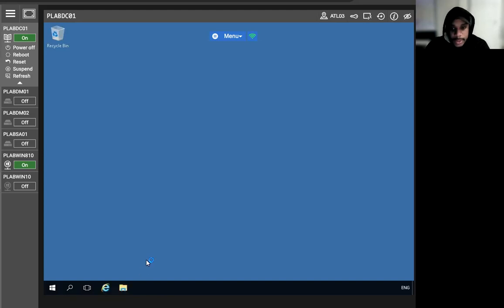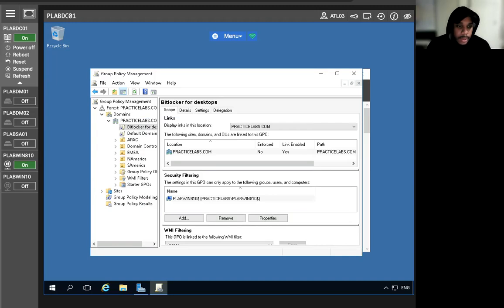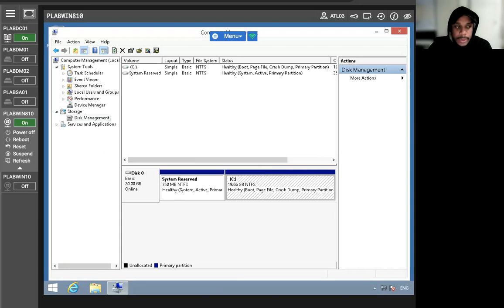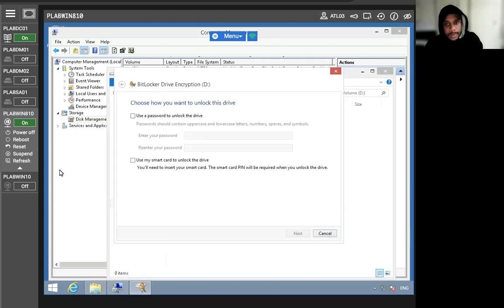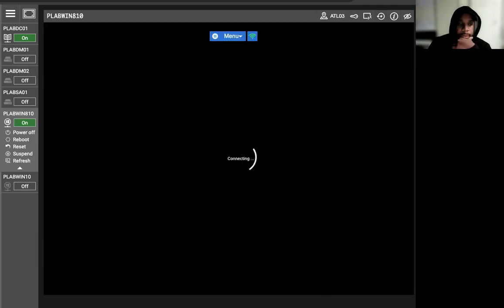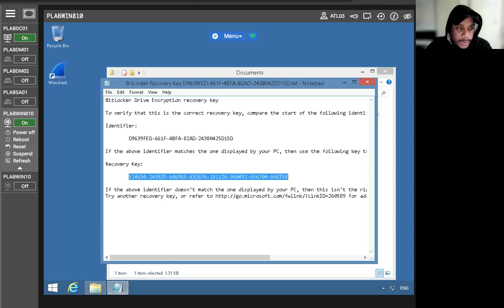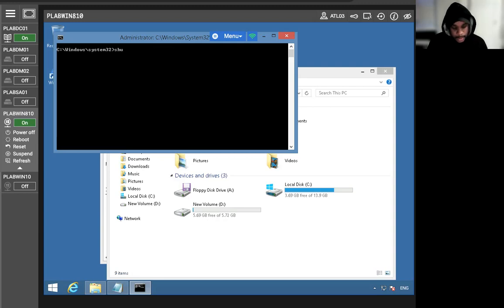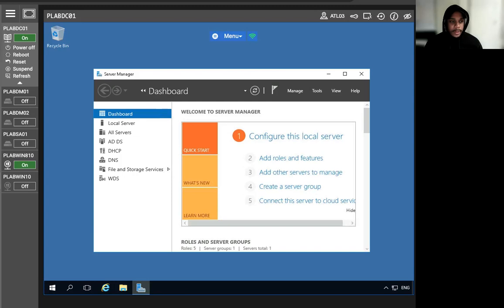Hands-On Security Lab Part 19: Data Encryption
This video demonstrates my proficiency in data security through hands-on exercises:

1. Full Disk Encryption using BitLocker: Witness the process of securing your entire hard drive with BitLocker, a powerful encryption tool.

2. Manage Security for Removable Media: Learn how to protect sensitive data on removable drives using cryptography tools, ensuring information stays confidential.

This video serves as a demonstration of my skills and knowledge in implementing data encryption to safeguard valuable information.

This comprehensive overview showcases my ability to contribute to a robust data security posture.